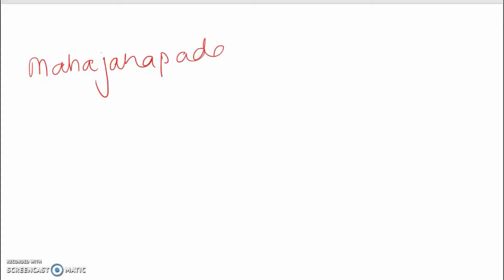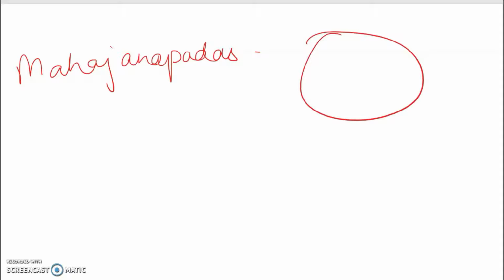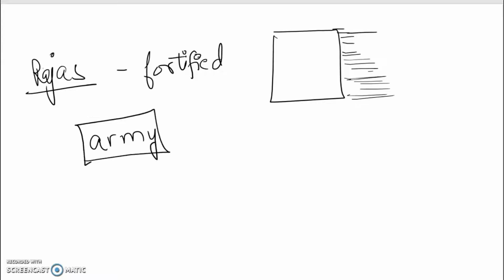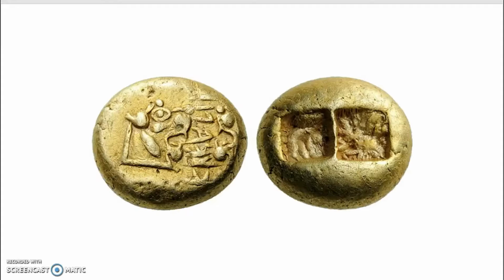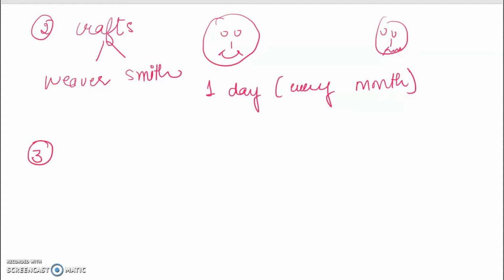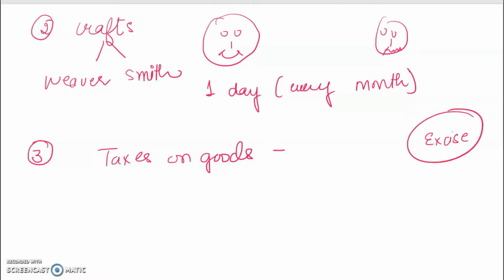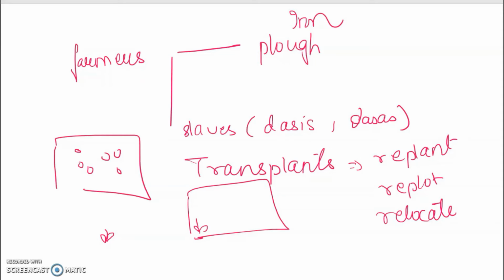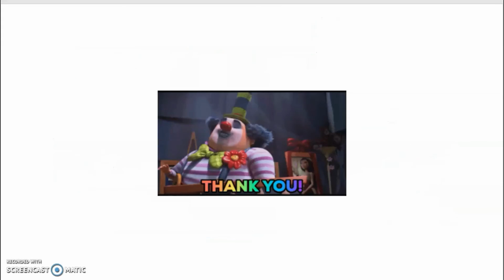Class6CBSE Chapter 5History: "Kingdoms, Kings and an Early Republic" Part 2/4 (in Eng)educational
Helpful and easy in comprehensive understanding of the minutest part of the chapter in an interesting way.
So far the best and quality content according to the latest NCERT guidelines and syllabus.